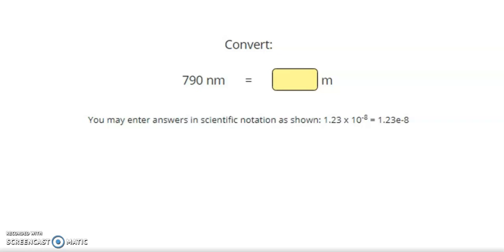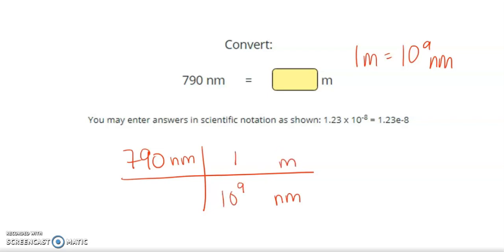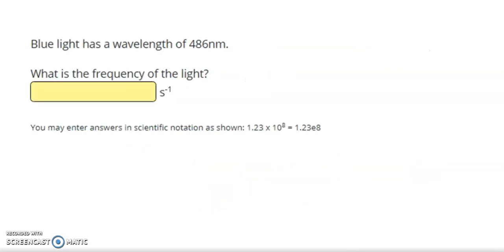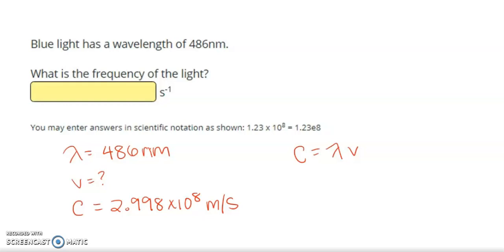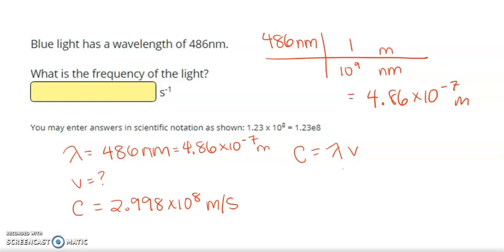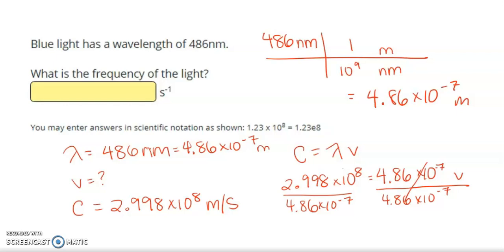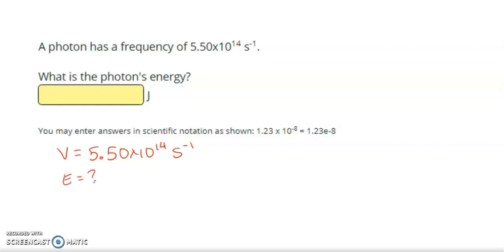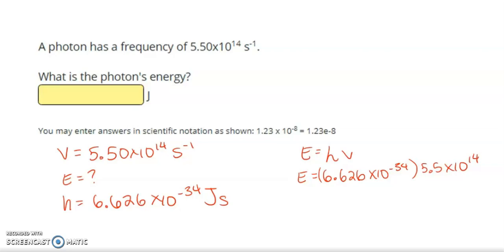Wavelength, Frequency, and Energy